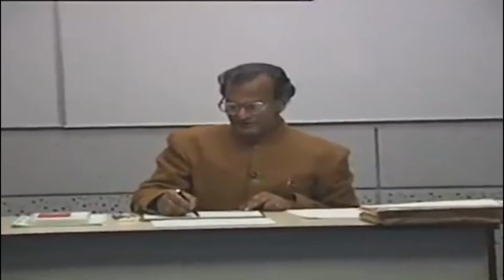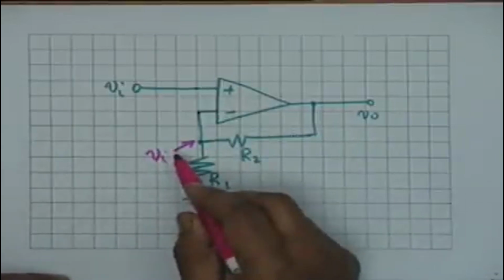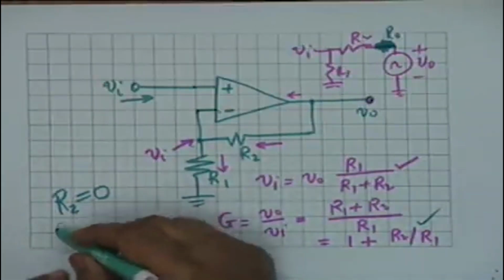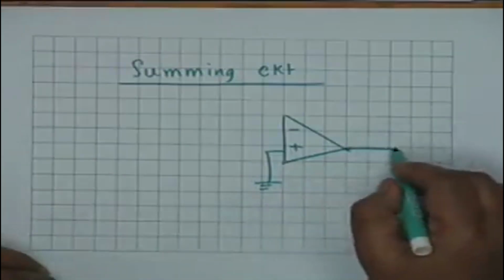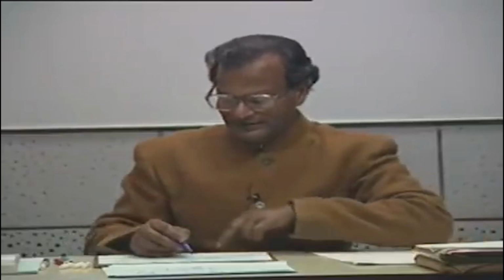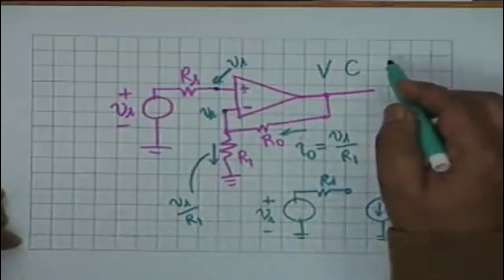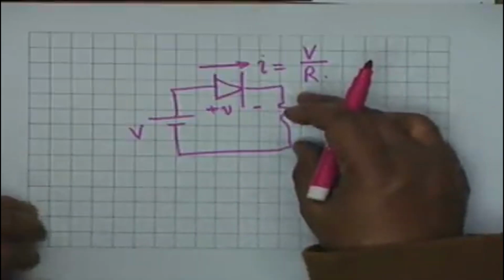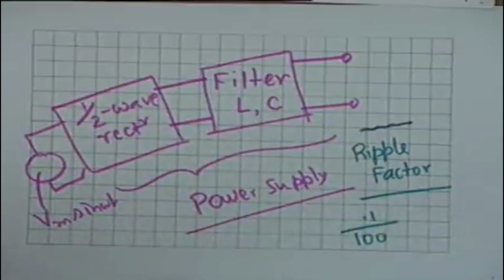Operational Amplifiers & Diodes